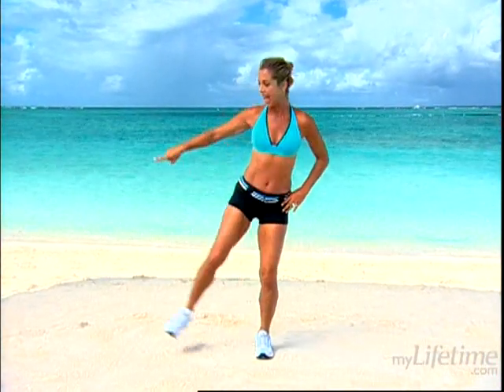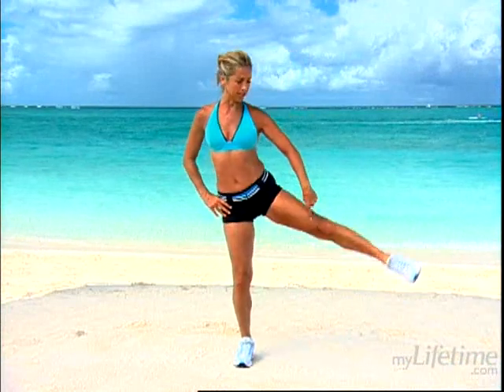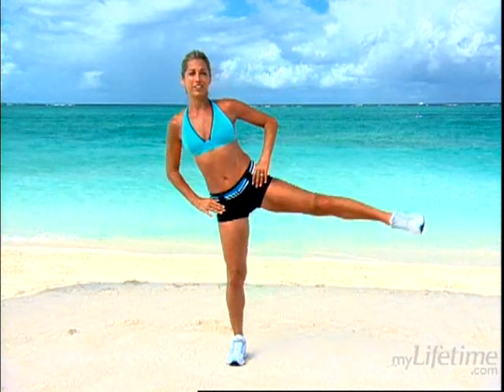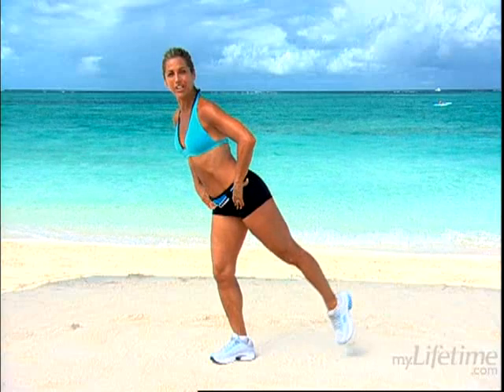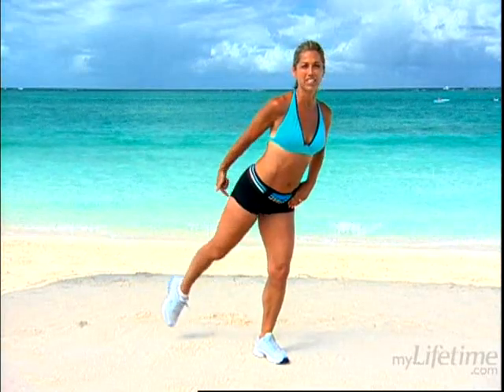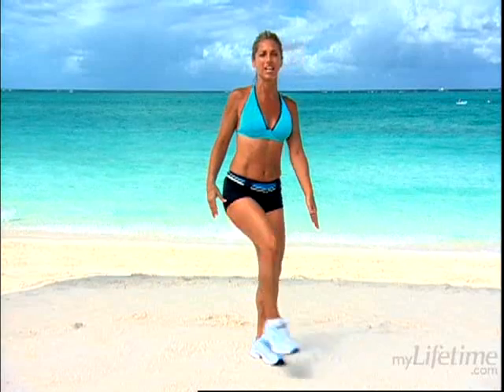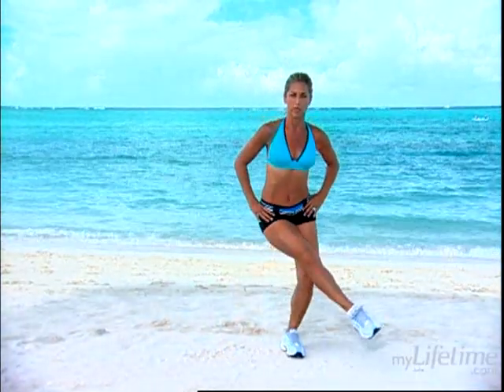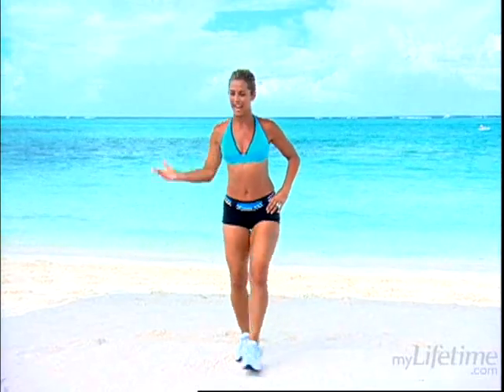Denise Austin 6